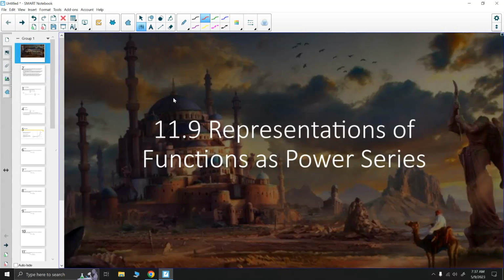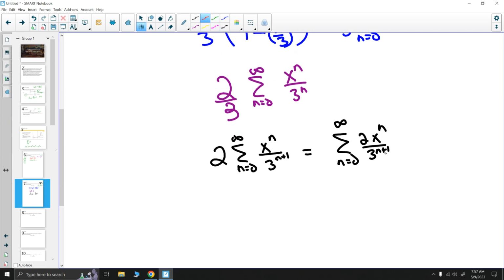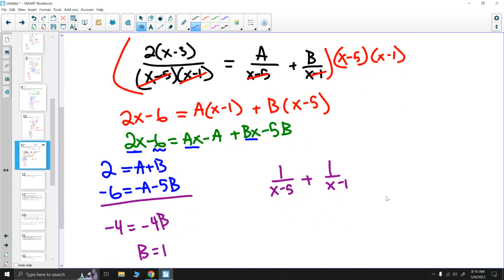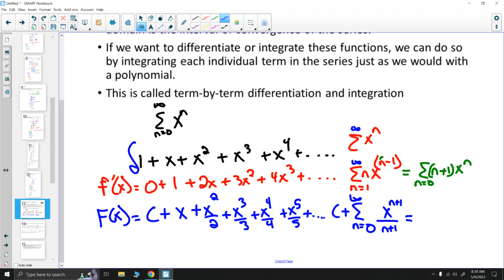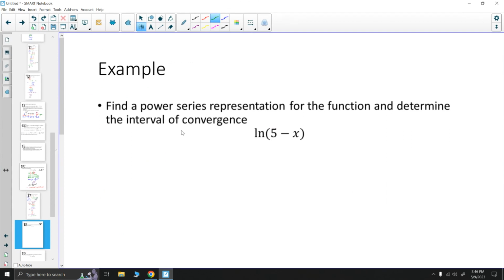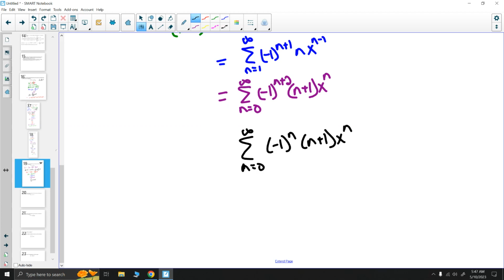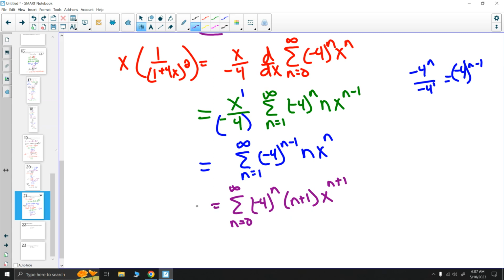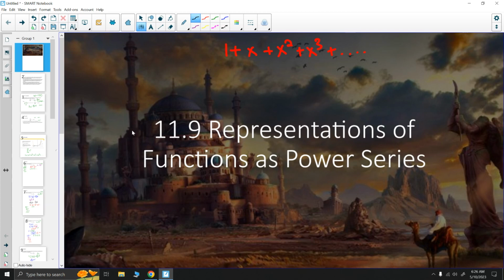Representations of Functions as Power Series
In this video I cover writing functions as power series as well and finding the derivative and integral of power series. It is long because I wanted to cover a lot of examples as it is a topic that needs a lot of examples.